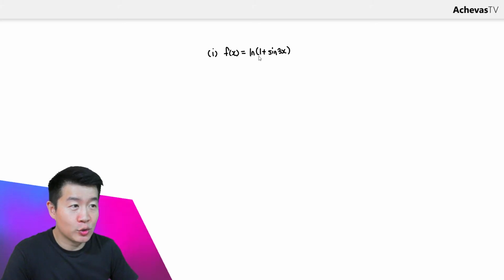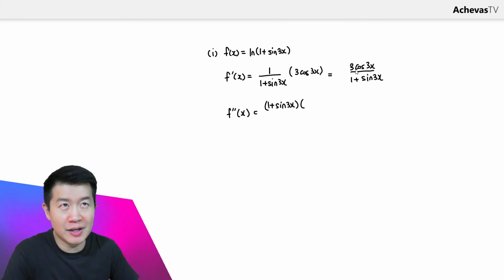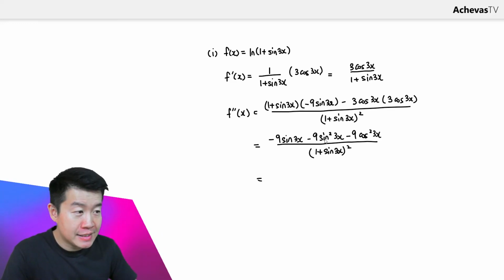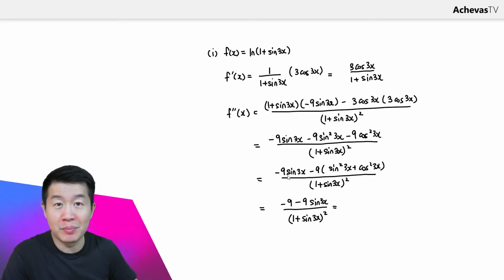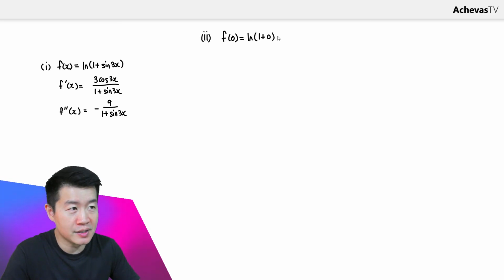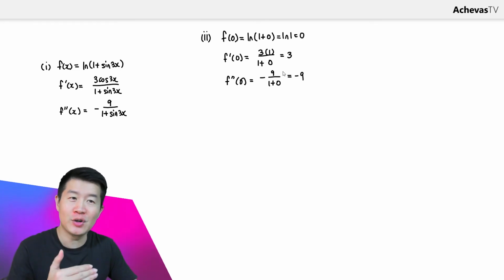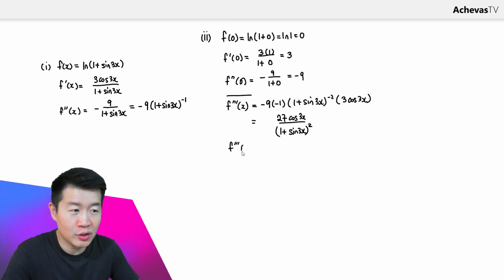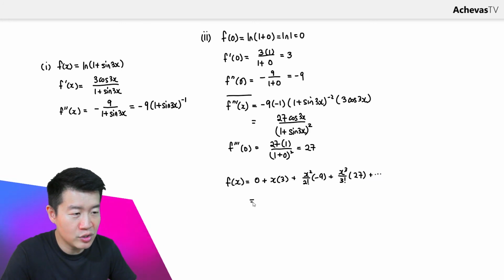A Level H2 Math 2020 Paper 1 Q3 | Maclaurin's Series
Question Parts
Part (i) 0:00
Part (ii) 3:29